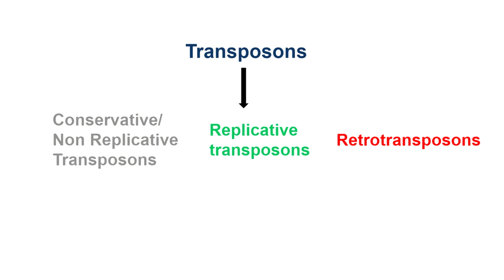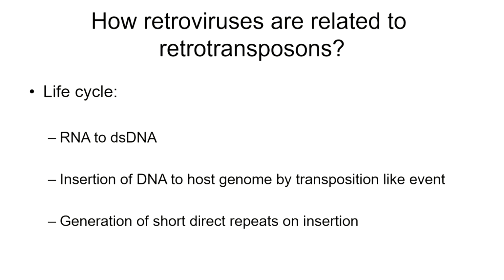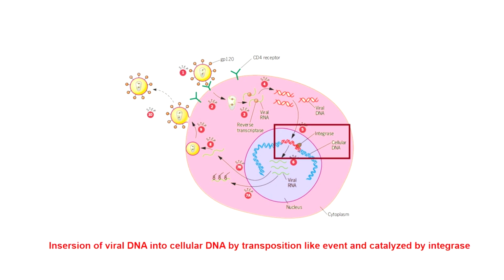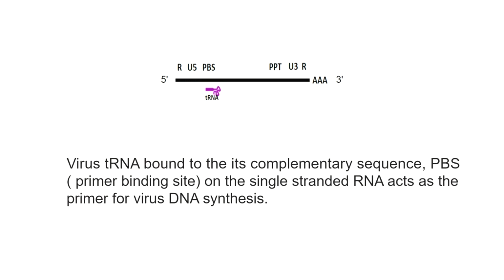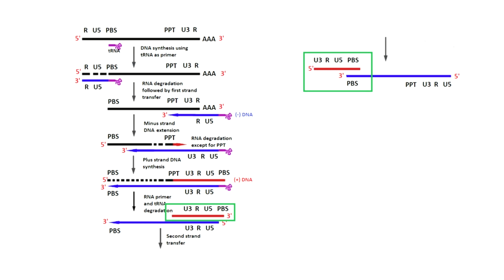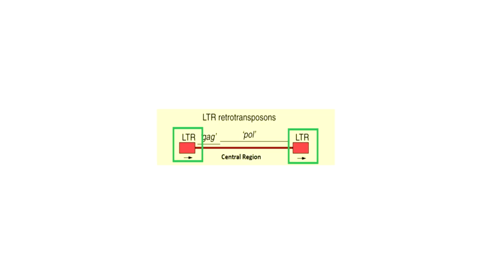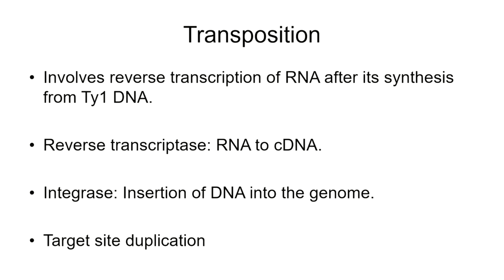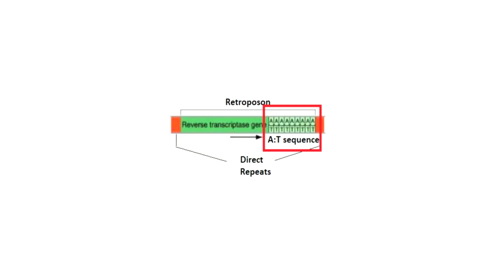VG II Lec 7 II Retrotransposons and retroposons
Hello Learners, Exam is here, and it's time to do some practice. Uncademy presents FREE Revise India series with more than 350 classes from India's top educators starting from 1st November to 15th November. Join the link and attend the series of Free Special Classes. Share NOW and let other learners know.